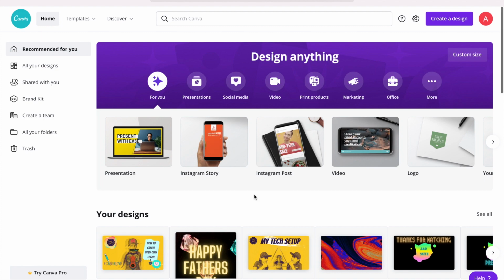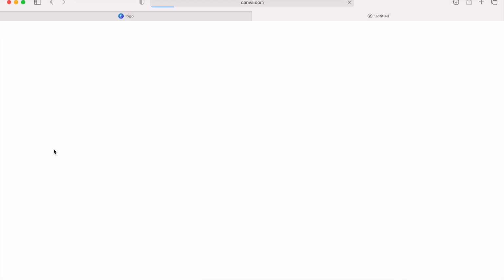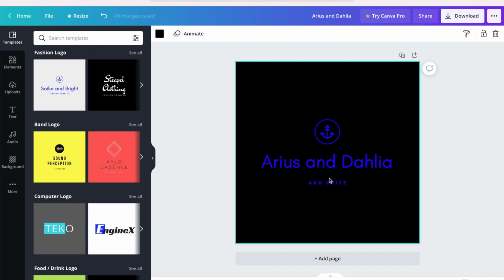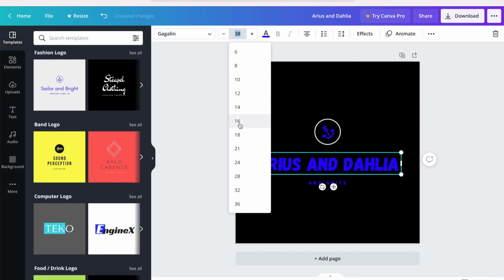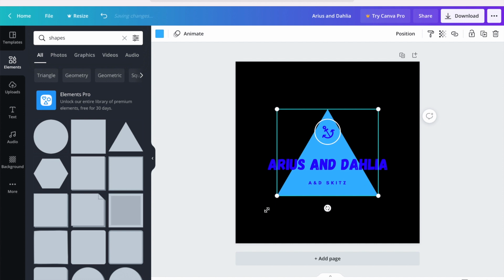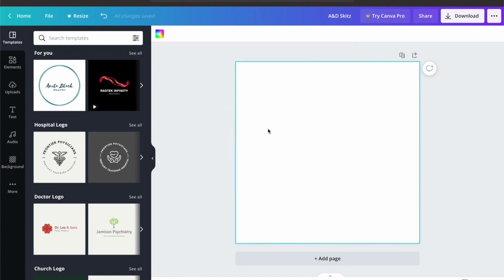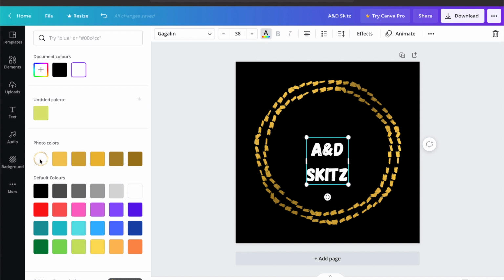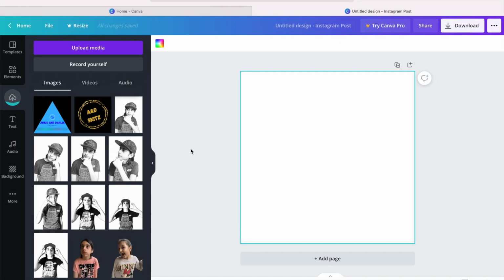Arius's HOW TOs | Intro to CANVA: How to create your own (FREE) LOGO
Welcome back to Arius's HOW TOs! In this video I will be showing you what CANVA is all about and we will start our digital design journey by creating our very own LOGO. FOR FREE!
This is a beginner, step by step tutorial on making logos. I will be doing more videos to show more advanced designs in the future.

So watch till the end and as always, if you haven't already, click that SUBSCRIBE button and the BELL to never miss a HOW TO. and if you enjoy it, go ahead and give it a 👍🏼

See you in the next HOW TO!